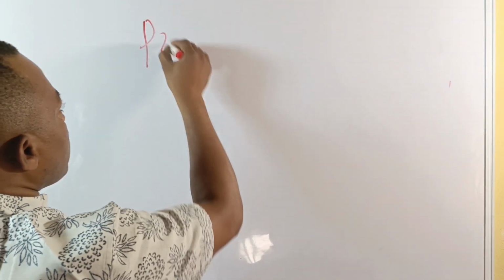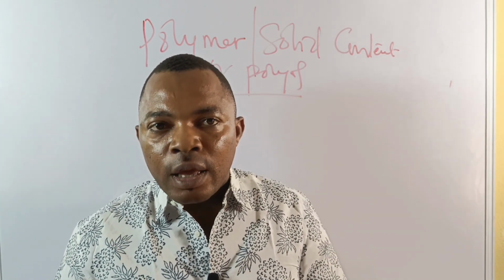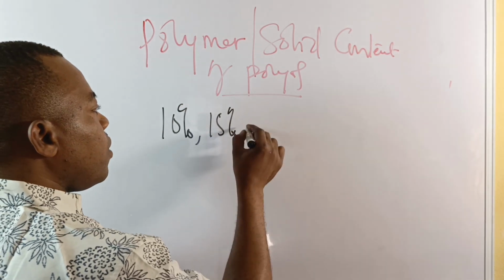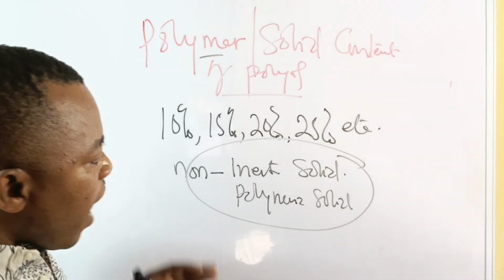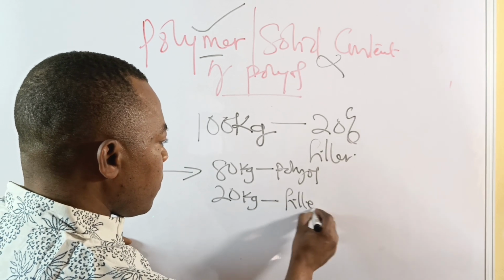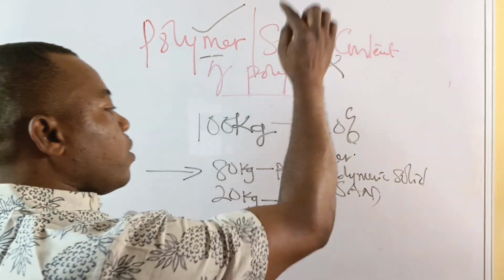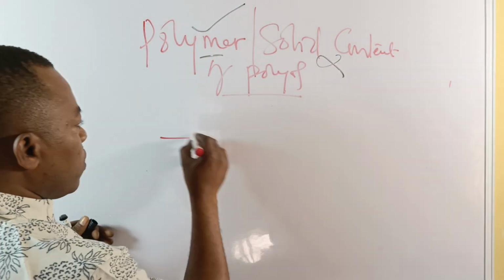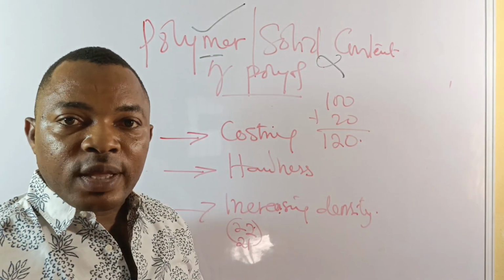LESSON 8: POLYMER/SOLID CONTENT OF POLYMERIC POLYOL IN FOAMING PROCESS.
Polymer and solid refers to two different things in Pu foaming process. polymer content refers to the percentage of of solid polymer particles dispersed within a liquid polyol in a formulation and this solid is make from copolymer to further enhance the mechanical properties of the foam. this non reactive inert particles dispersed in polyol like filler example calcium carbonates.